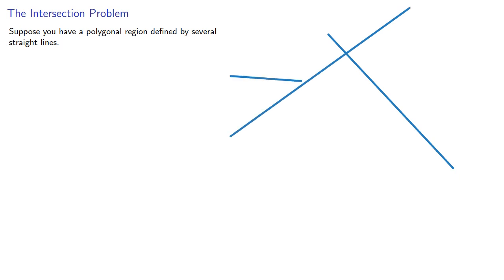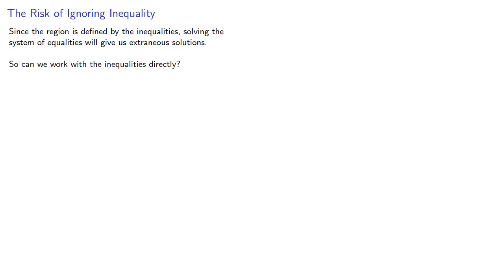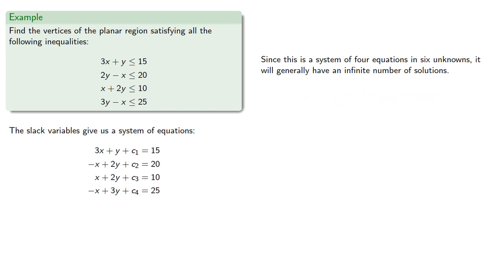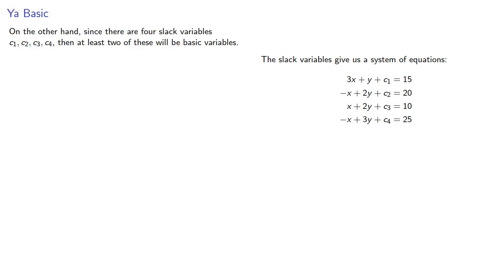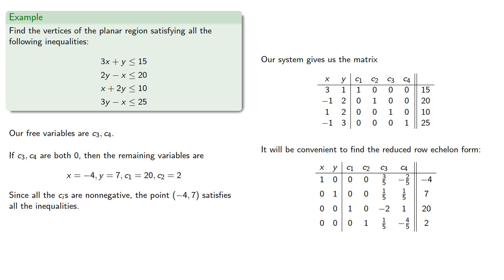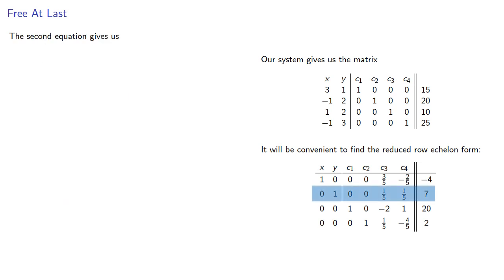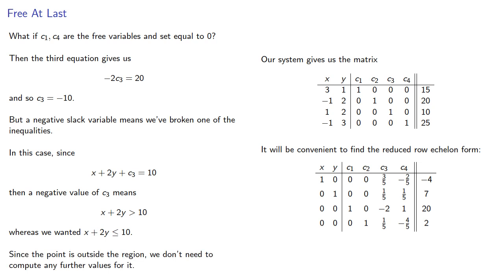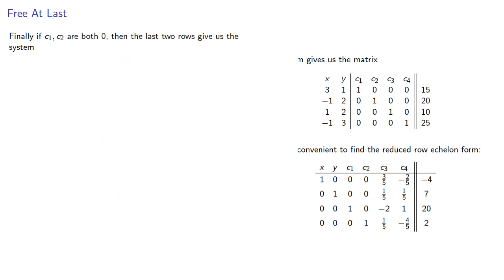Slack Variables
Solving a linear optimization problem involves turning inequalities into equations using slack variables.